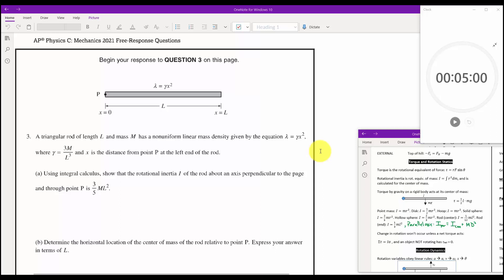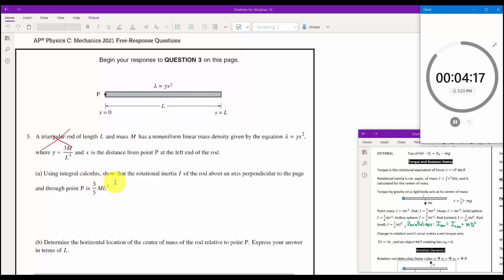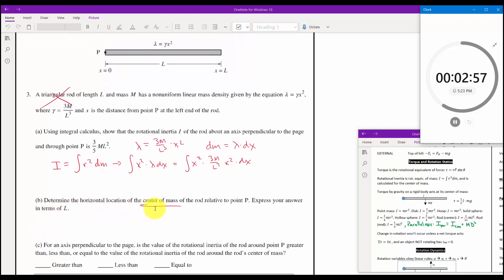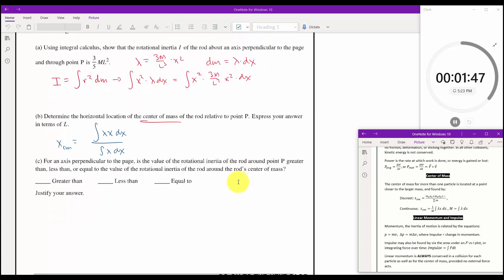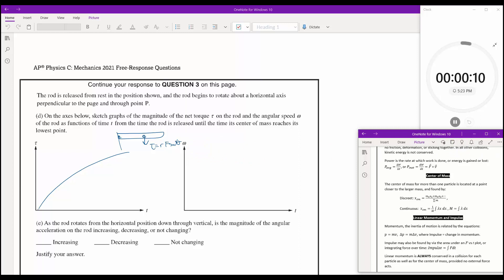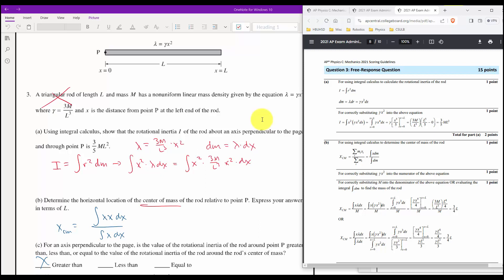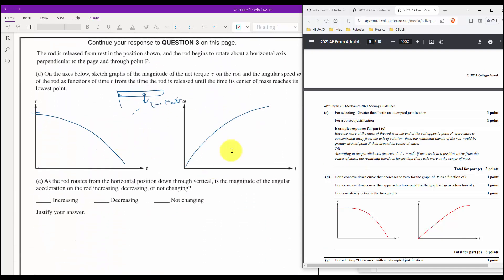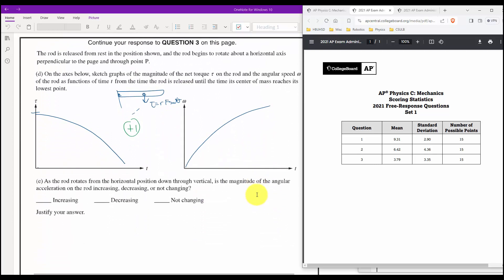2021 FRQ 3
"Quick" set up for 2021 FRQ Set 1, number 3